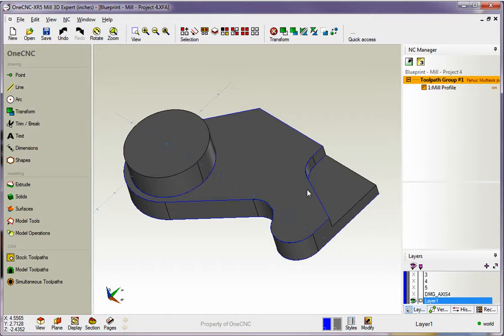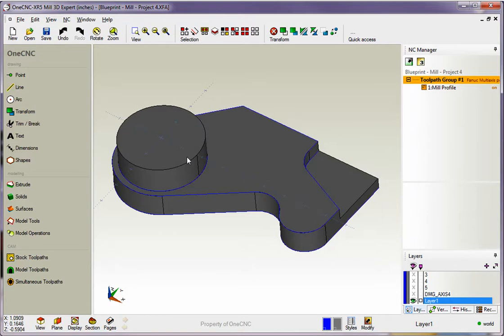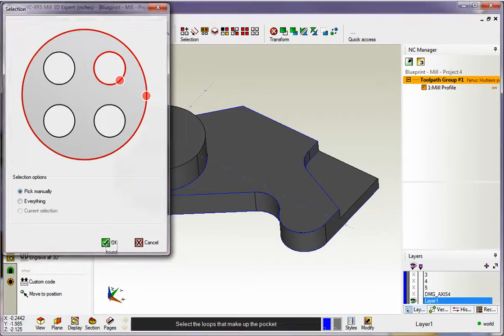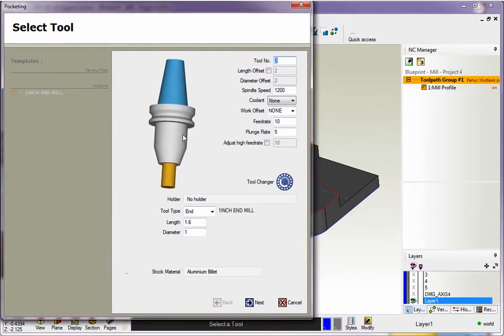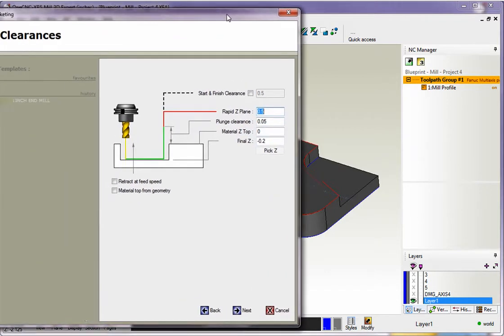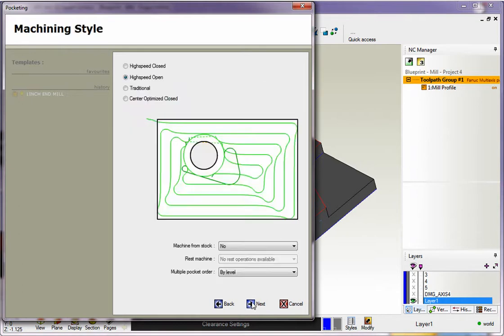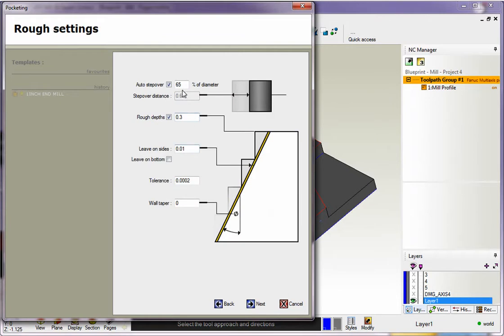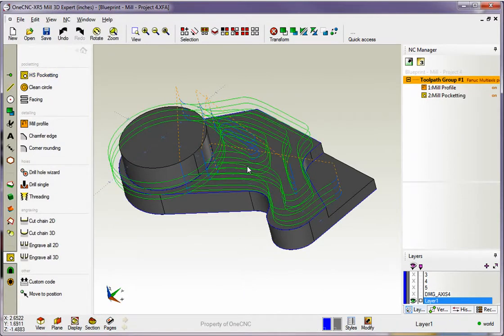OneCNC CAD-CAM Training Series Mill XR5 35